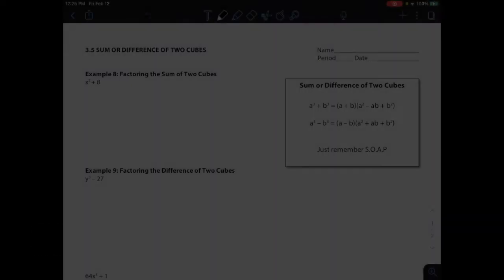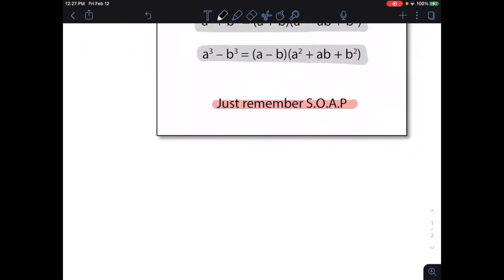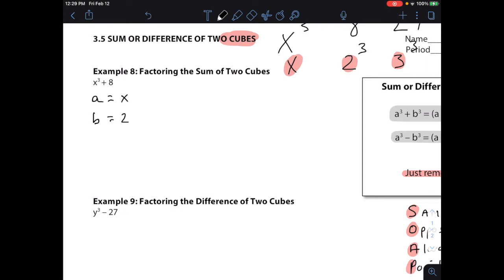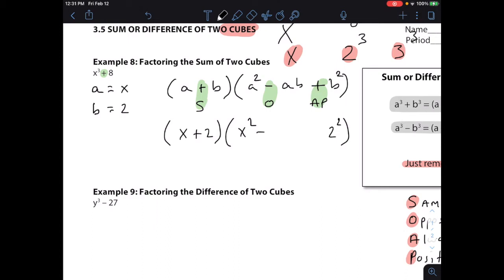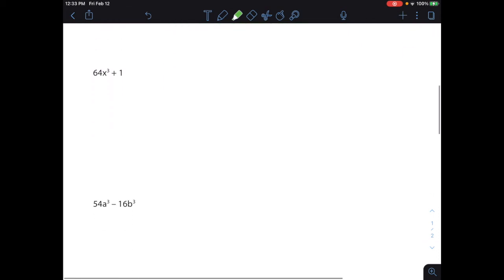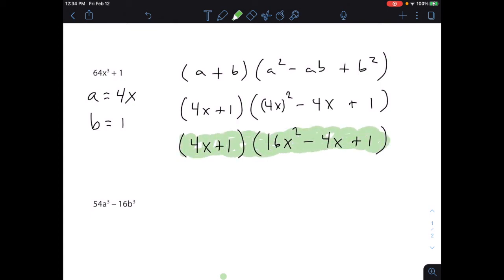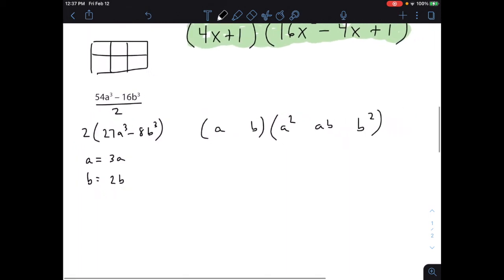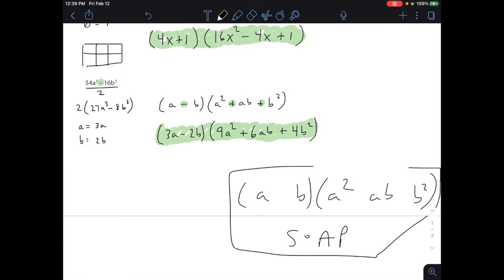3.6 Sum or Difference of Cubes